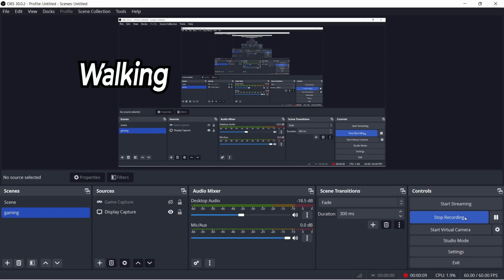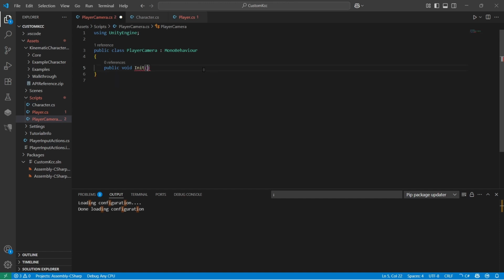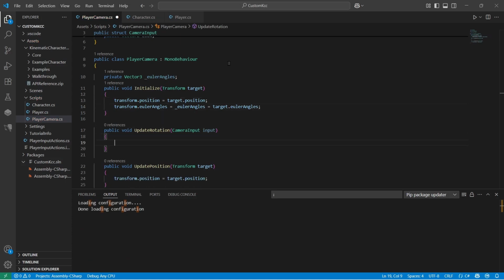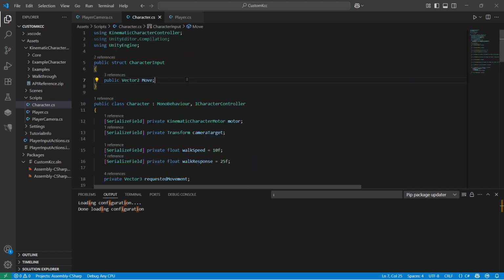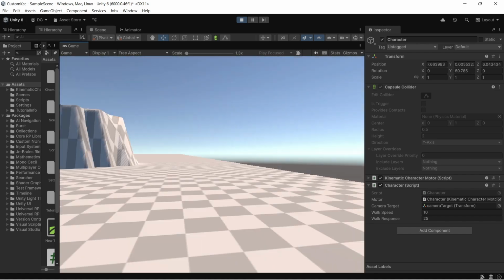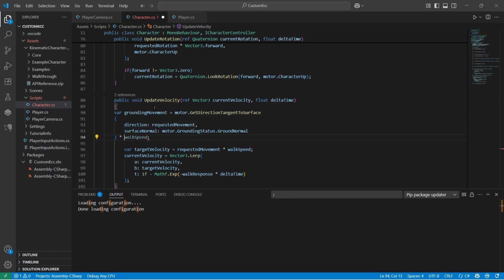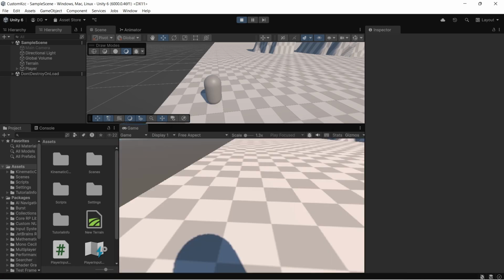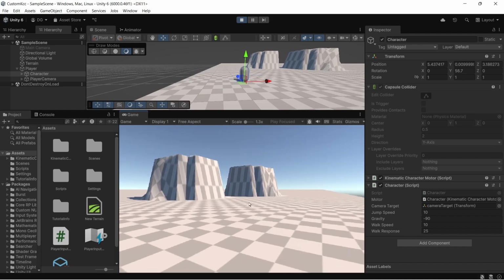FPS Jump & Mouse Look in Unity | Custom KCC Controller (Part 2)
gamedev unity3d unityfps 🎮 In this Part 2 of the FPS Controller series, we’ll implement **jumping** and **mouse look** using a custom Kinematic Character Controller in Unity — no Rigidbody, no CharacterController component, just clean, expandable code.

✅ What’s in this video:
- Jumping only when grounded using KCC
- Mouse look with clamped pitch using Unity Input System
- Clean and modular controller architecture
- Explanation of how to properly separate character, camera, and input logic

This is perfect for beginners or intermediate Unity devs who want to build their own FPS system from scratch — or need more control than Unity’s built-in systems allow.

🔥 Future parts will cover if you want:
- Crouching
- Sliding
- Sprinting
- Wall climbing and more

👀 Got questions or want to see a specific feature? Drop a comment — I read and reply to all FPS controller requests.

🛠 Tools used:
- Unity 2022+
- Kinematic Character Controller (free/open-source)
- Unity Input System

📂 Source code and extra resources coming soon.